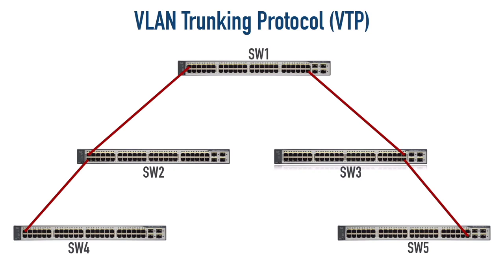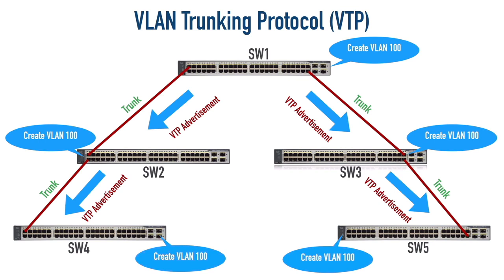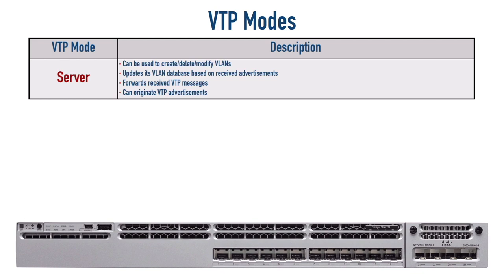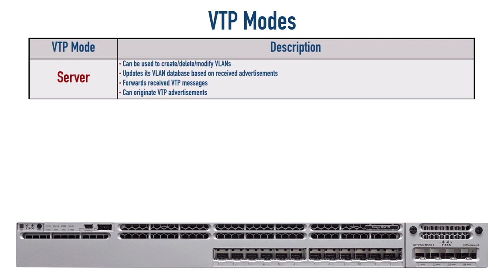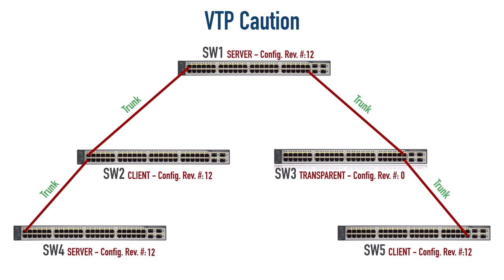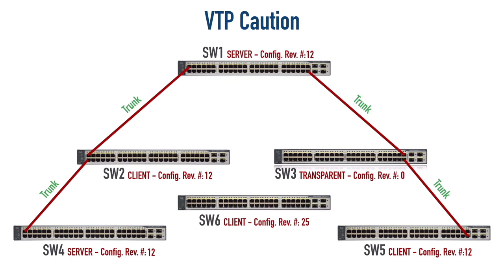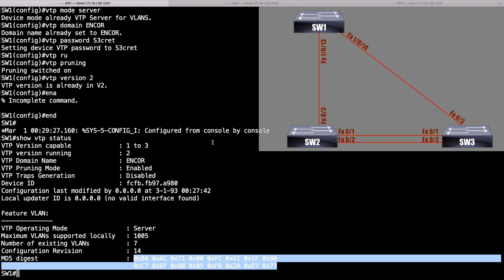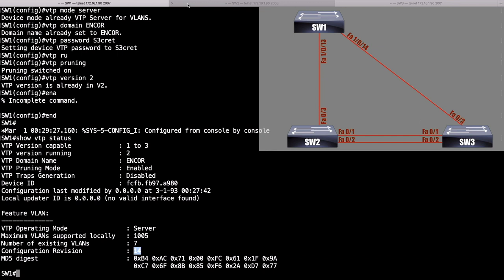VLAN Trunking Protocol (VTP) - Theory and Configuration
Get Kevin's FREE "CCNA Mini-Course"

In this video, we cover the theory and configuration of VLAN Trunking Protocol (VTP), which is a topic I'd like you to know if you're preparing for Cisco's CCNA (200-301) exam or ENCOR (350-401) exam.

VTP allows us to configure a VLAN on just one switch in our topology and have that change propagated throughout our topology. However, VTP has a lurking danger, and in this video, we'll see what that danger is and how to avoid it.

Kevin Wallace, CCIEx2 #7945 Emeritus (Collaboration and R&S)